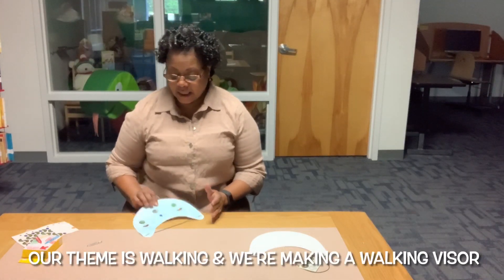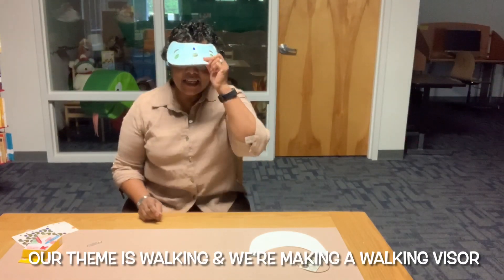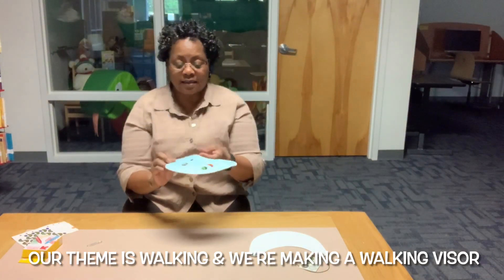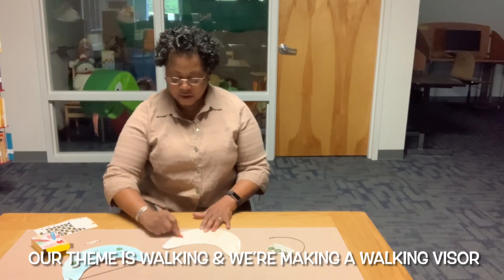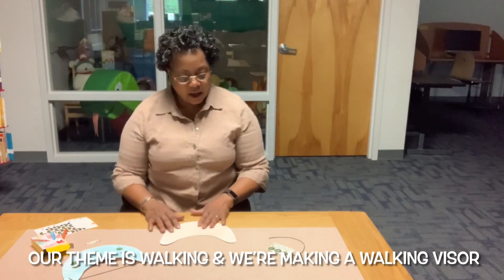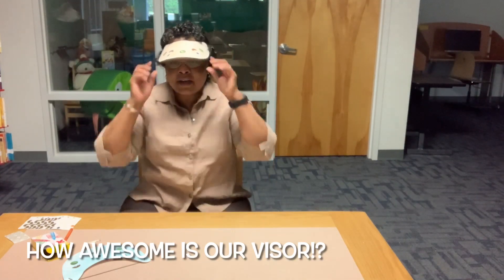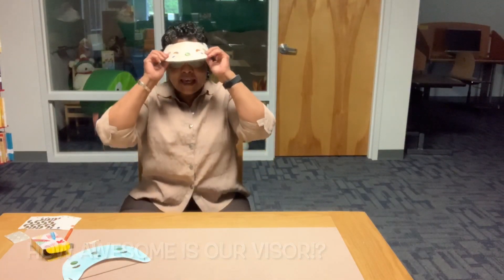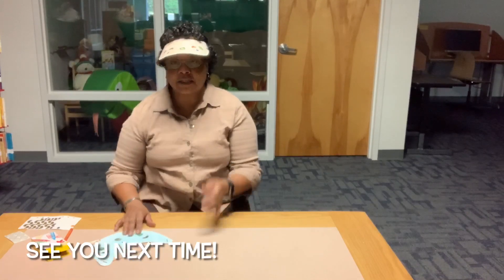Miss Vera’s Craft Time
Walk It Out Sun Visor Craft